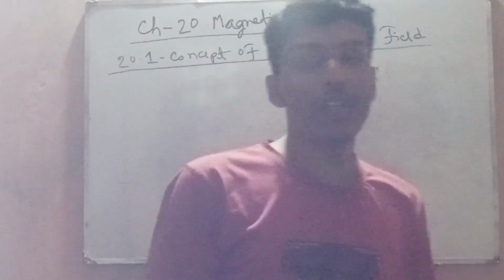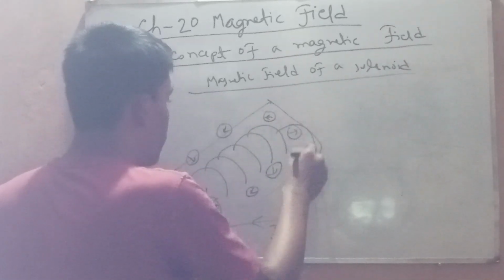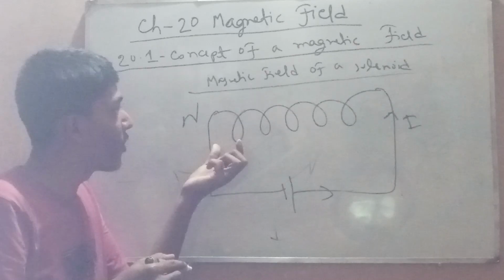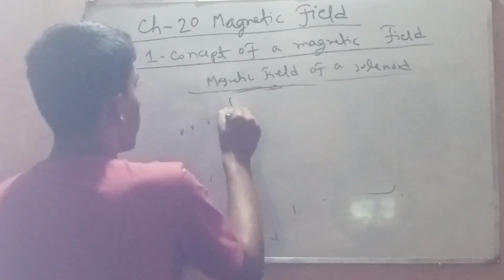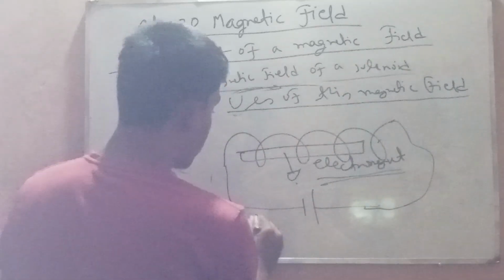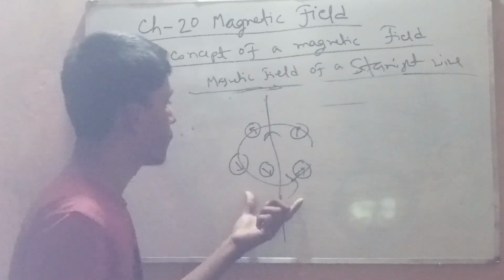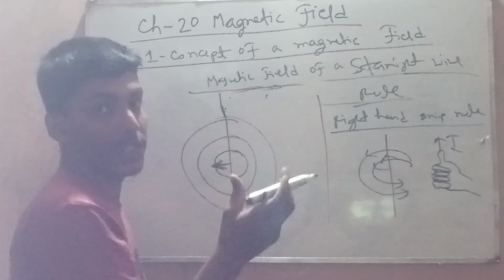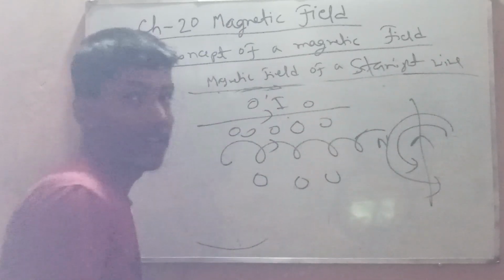A2 level physics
magnetic field
20.1-concept of a magnetic field